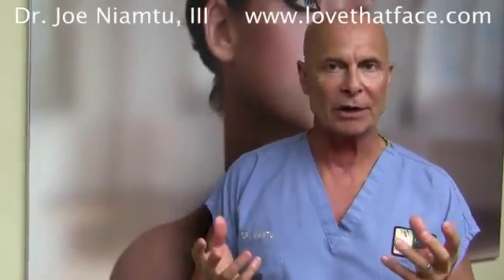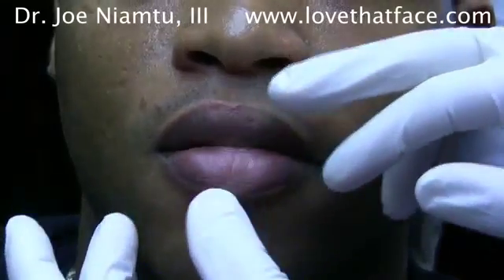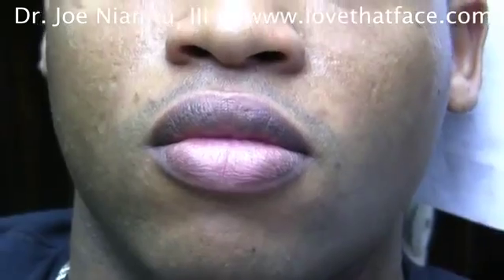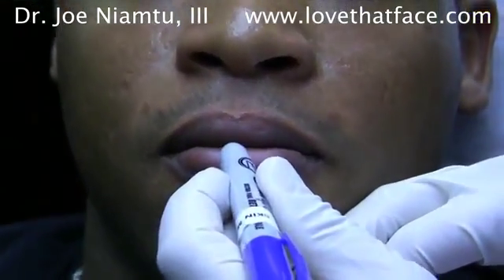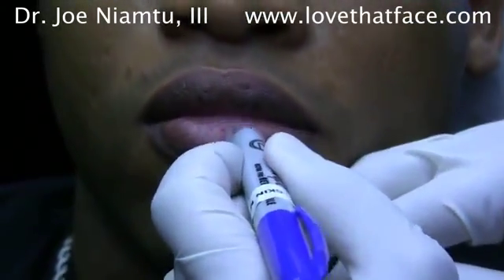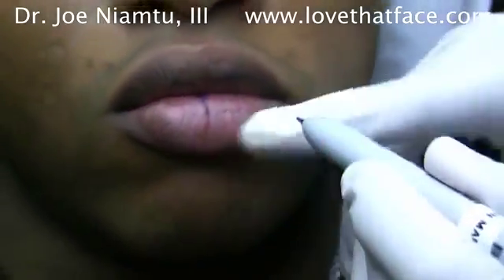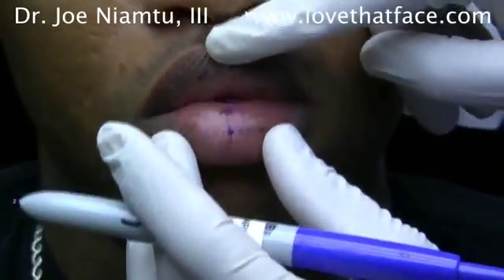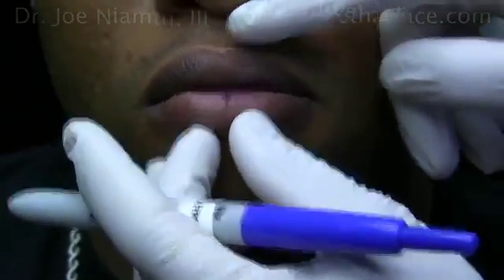Lip Reduction How much tissue do you remove by Dr Joe Niamtu, III